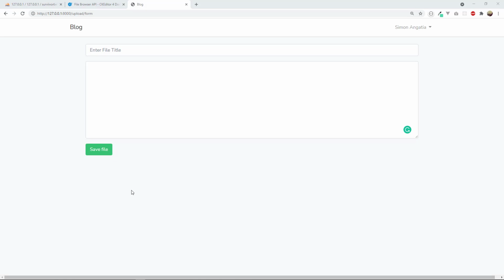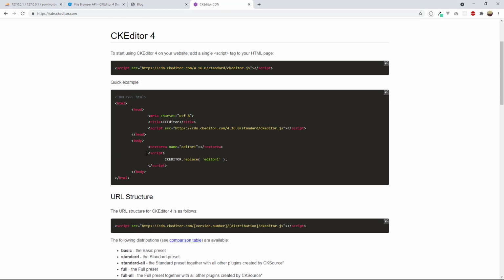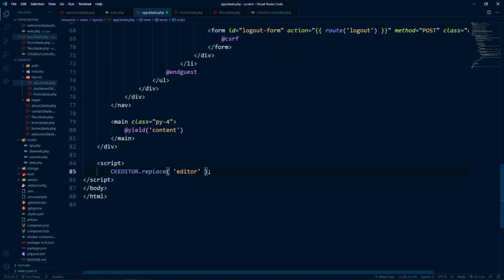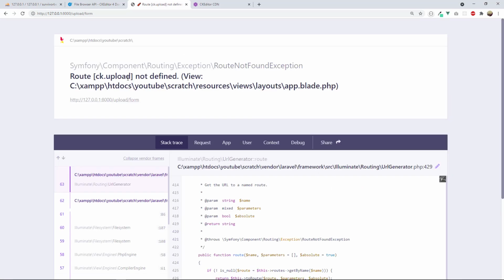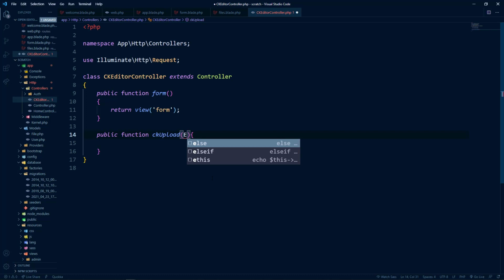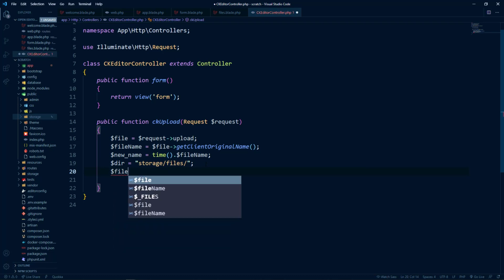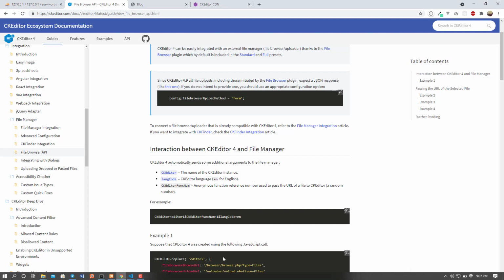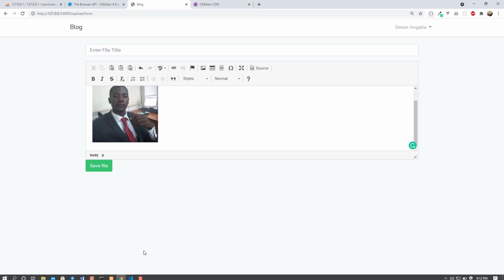How to upload Images using the CKEditor Laravel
How to integrate CKEditor and File upload functionality Laravel.
00:00 - Introduction
5:42 - CKEditor Image upload Laravel